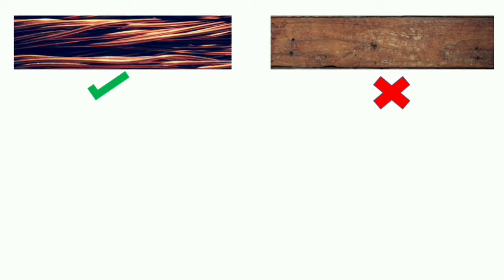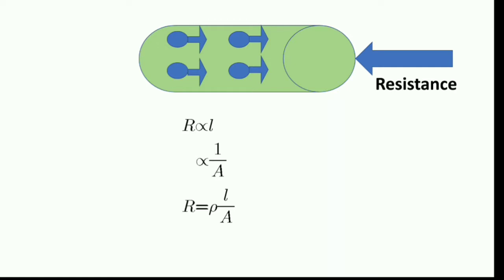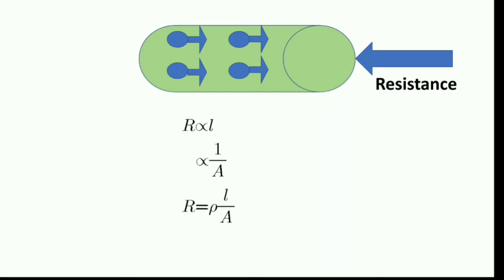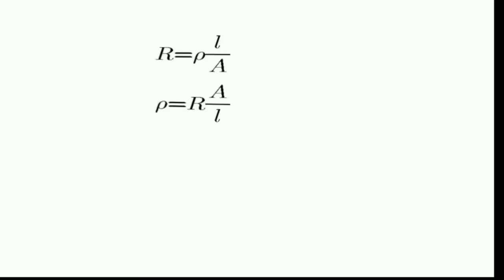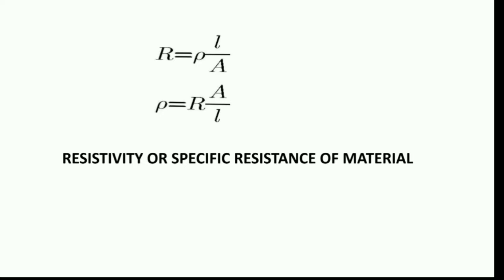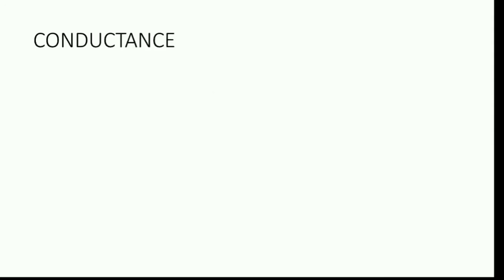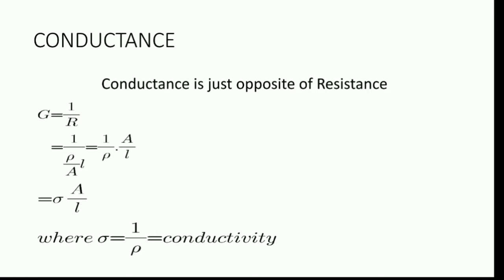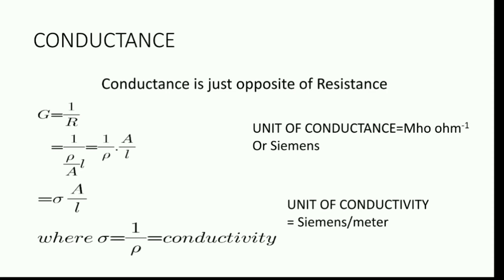Concept of Resistance and Conductance | Basic Electrical Engineering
Concept of Resistance and Conductance by EEEPoint.

In this video I have explained the concept of resistance and conductance in a very simple way.
First, I have defined Resistance and its physical significance and given the expression for Resistance and its unit.
Then I have explained resistivity in details.

Then we have defined conductance and conductivity and their formulas and units.

Hope you get some valuable information from this video.